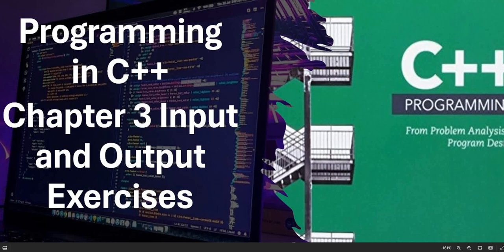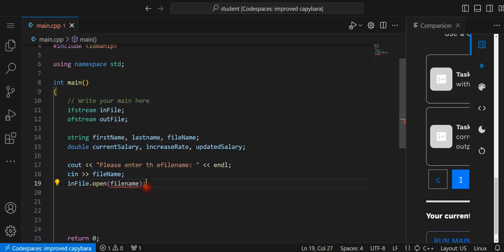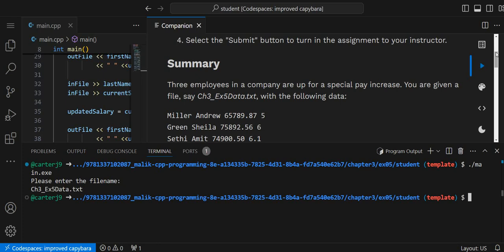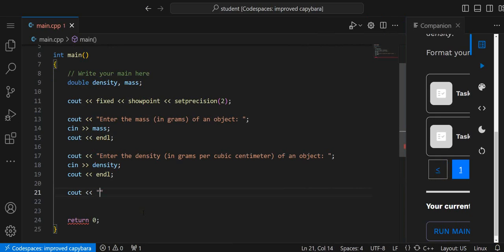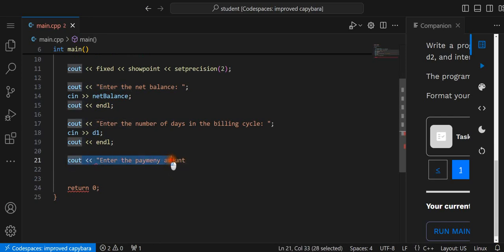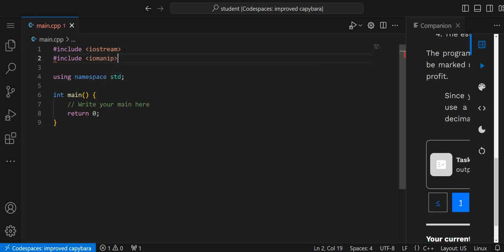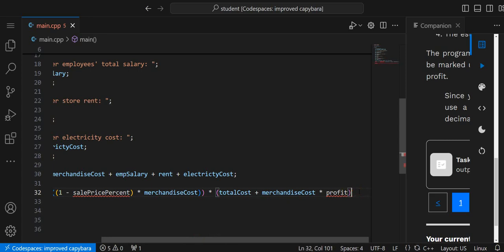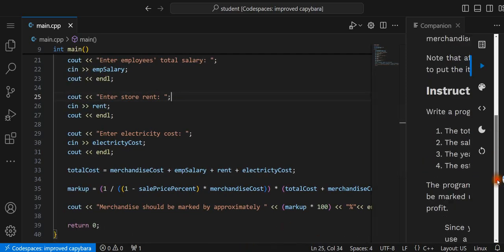Programming in C++ Chapter 3 Input and Output Exercises 3-5 to 3-8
This video covers Programming in C++ Chapter 3 Input and Output Exercises 3-5 to 3-8.